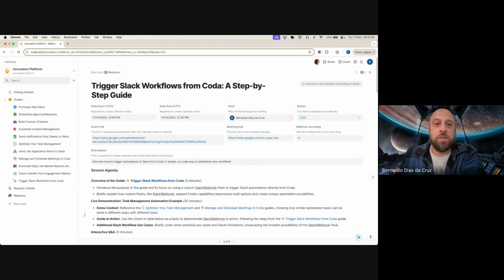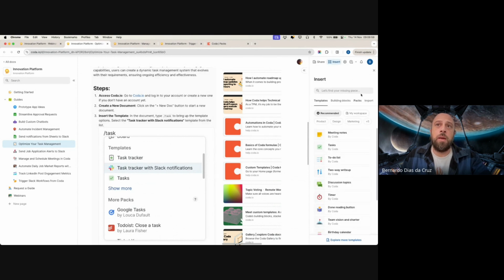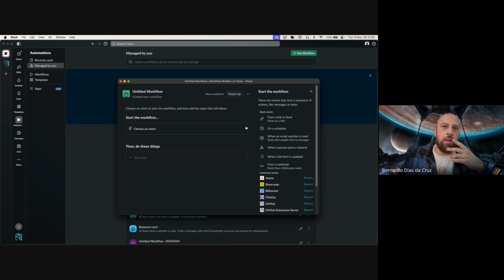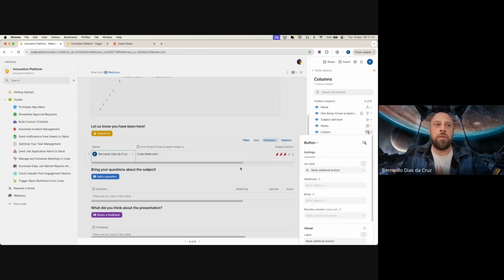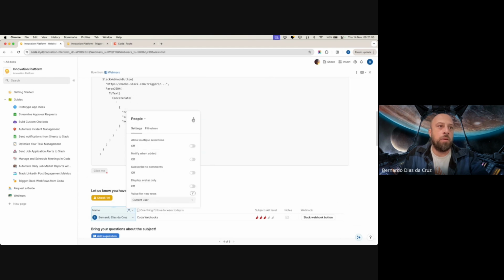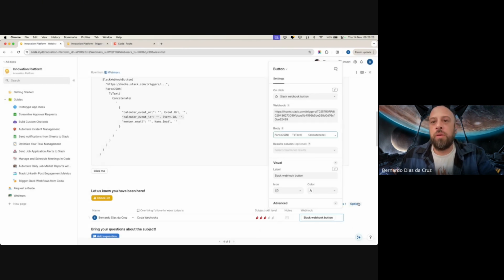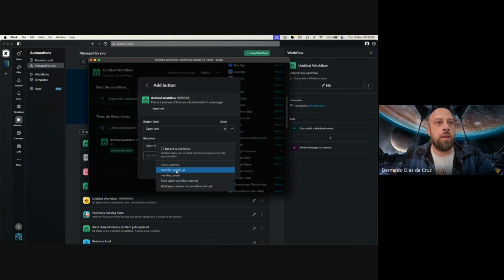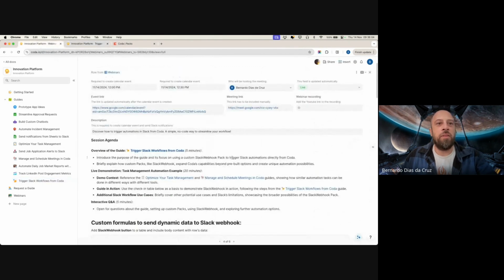Trigger Slack Workflows from Coda - A Step by Step Guide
In this webinar, we demonstrate how to integrate Coda and Slack using the SlackWebhook Pack, allowing you to trigger Slack workflows directly from Coda. Watch for a full walkthrough, including setup steps, button configuration, and advanced customization tips to enhance your automation experience.